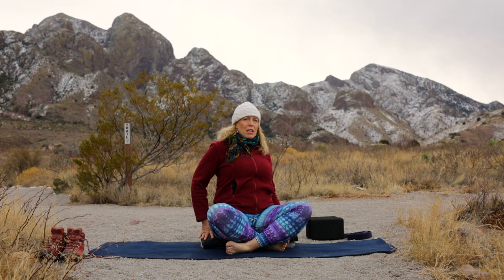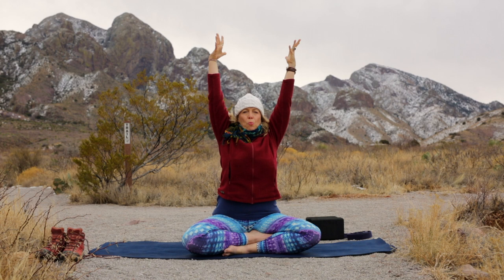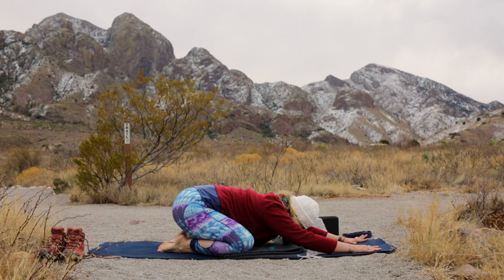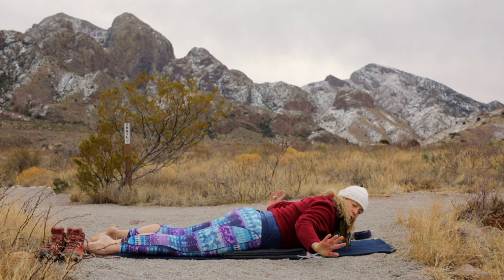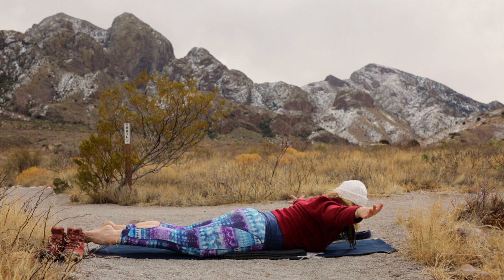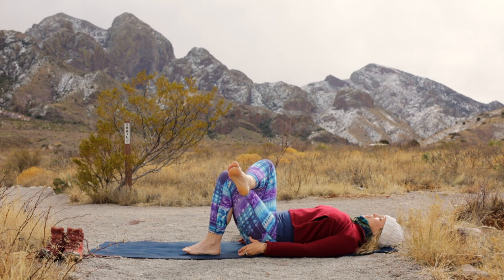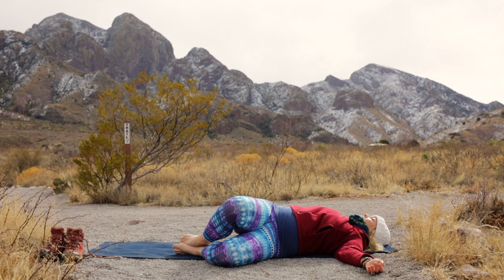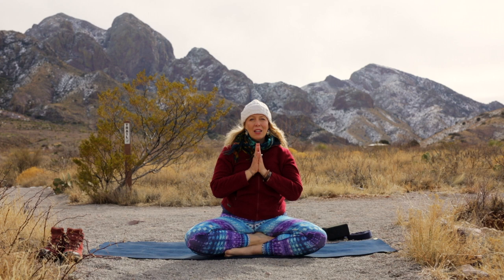Barefoot in America - Practice 10 - The Back - mobility, flexibility and stability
Welcome to Barefoot in America with Kathy Kessler, PT, LMT, RYT-200 filming from Las Cruces, NM.  This is a back practice and will tie in beautifully with Practice 11 (coming soon).  This practice will focus on creating spinal mobility, increasing awareness of the spine, back strengthening, core stability and lower extremity flexibility.  Enjoy the breath work and intention setting in the beginning, all the asana - postures throughout the practice, and melt into Savasana at the end with a slide show from Las Cruces at Dripping Springs National Conservation Area.